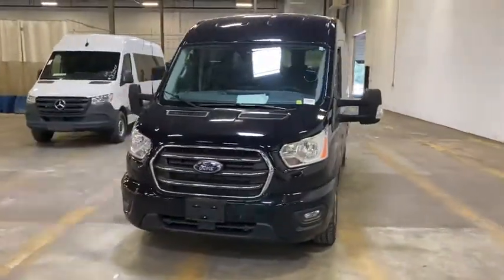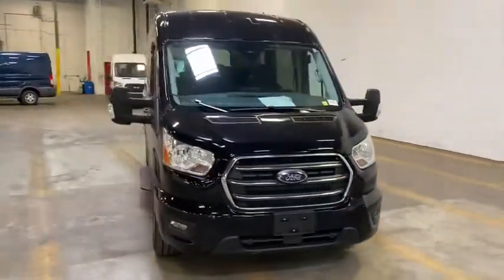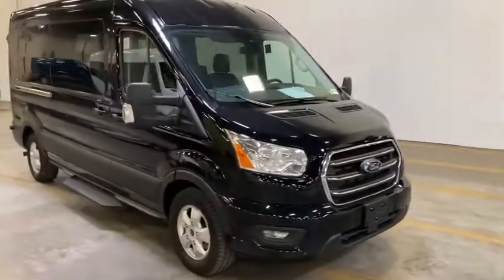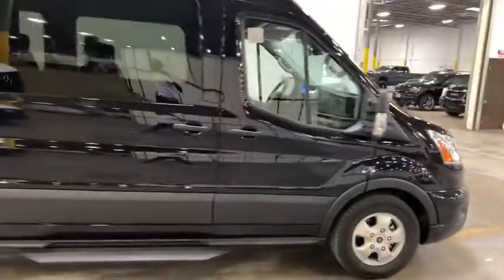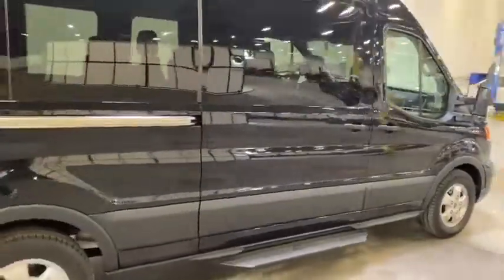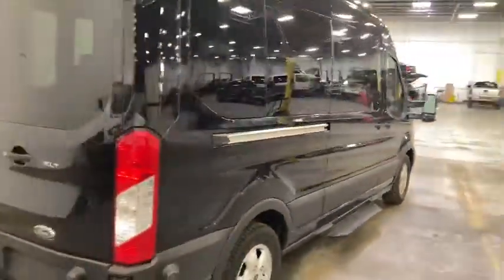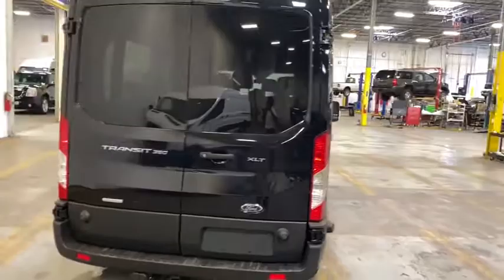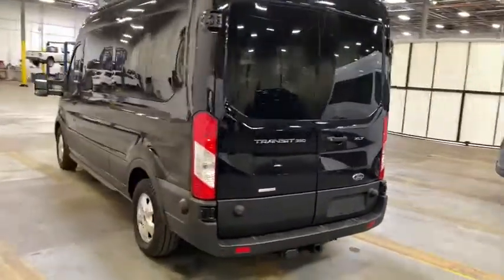2020 Ford Transit-350 Morrow, Peachtree City, Newnan, McDonough, Union City, GA CLA45495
Agate Black Metallic Used 2020 Ford Transit-350 available in Morrow, Georgia at Hennessy Mazda Buick GMC. Servicing the Peachtree City, Newnan, McDonough, Union City, GA area.